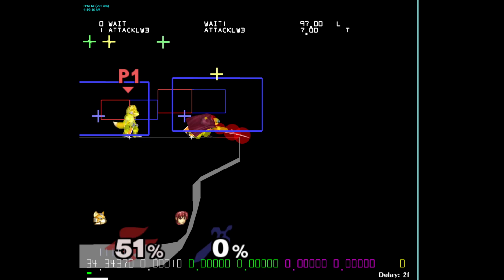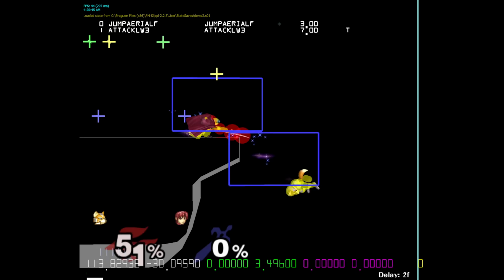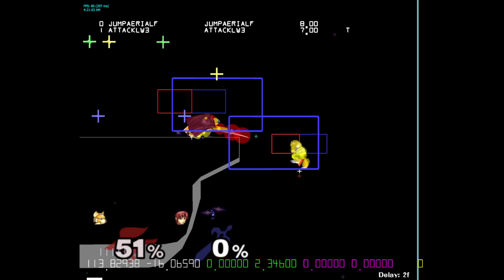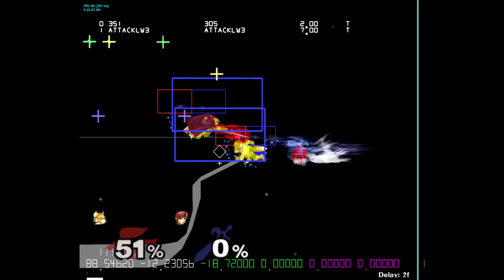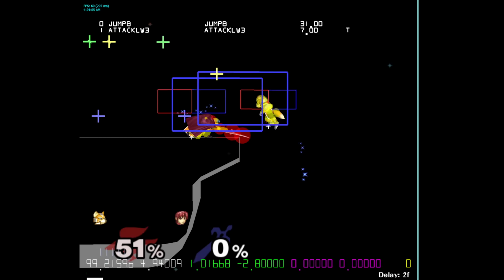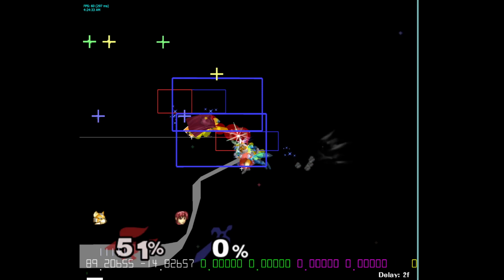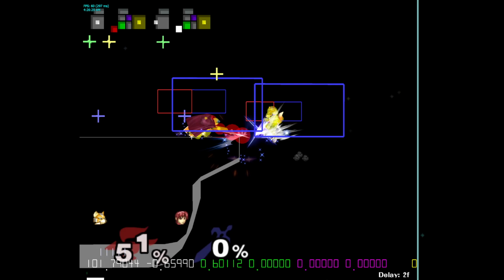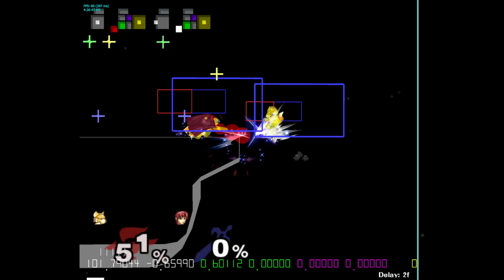Melee In Depth - Spacie Illusion Sweetspot